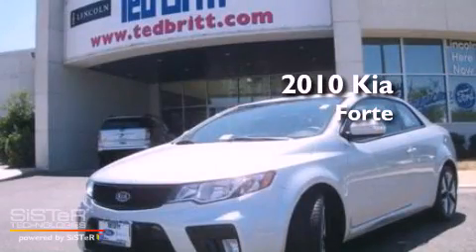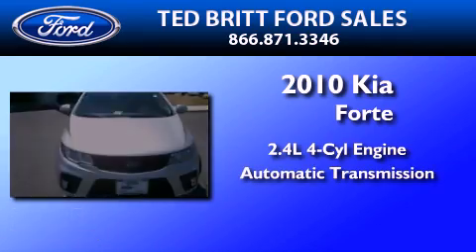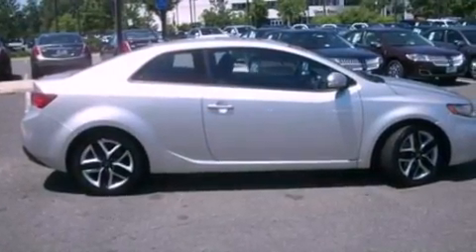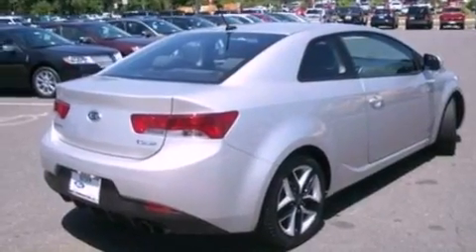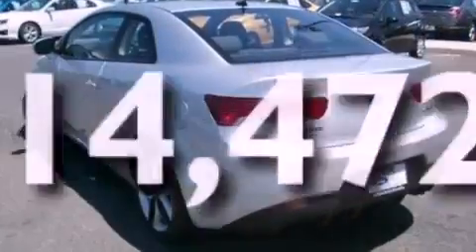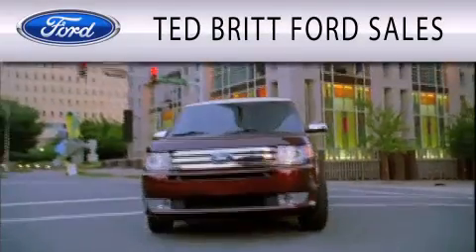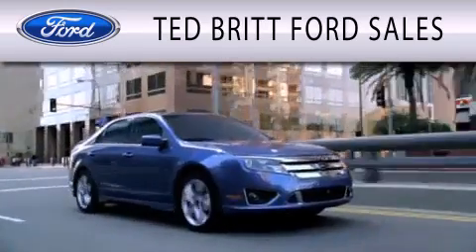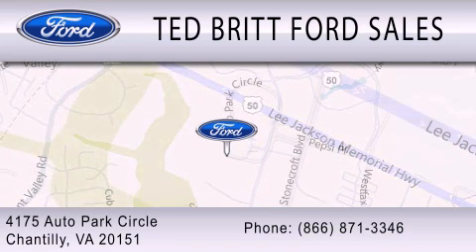2010 KIA FORTE KOUP VA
We are proud to present this 2010 KIA FORTE KOUP .

 Year : 2010
 Make : KIA
 Model : FORTE KOUP
 Engine : 2.4L I4
 Trans . : AUTO
 Exterior : BRIGHT SILVER
 Miles : 14,472
 Interior : BLACK
 Stock : 12214B

 4175 Auto Park Circle
  , VA 20151